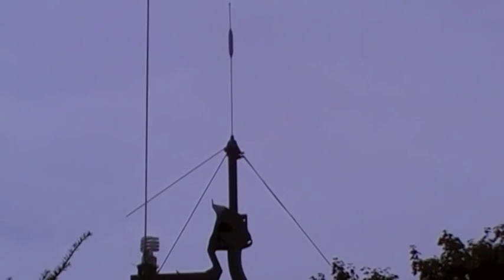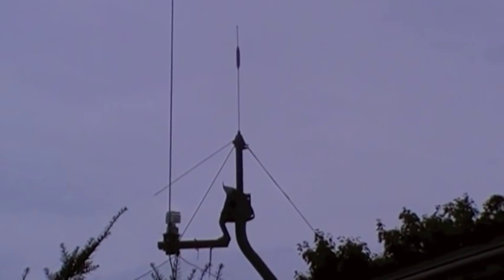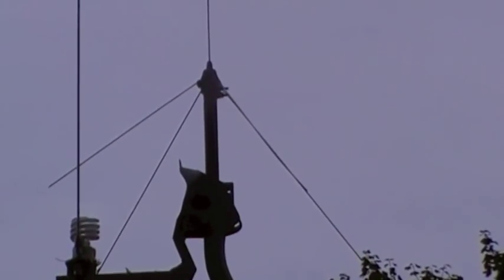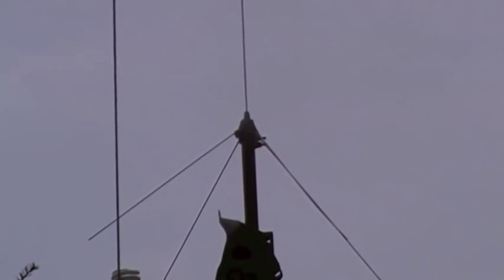Byron Bergen Central School Radio Communications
In this video I show my extensive setup in which I used to record my schools radio traffic, I also make an appearance.